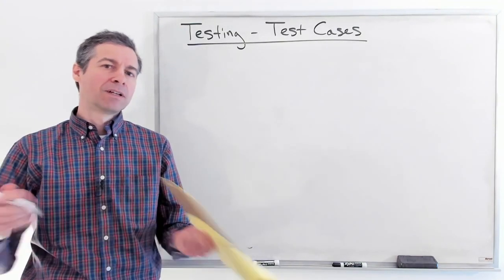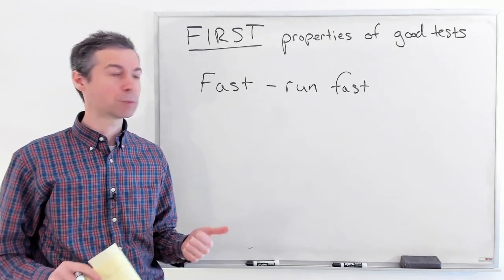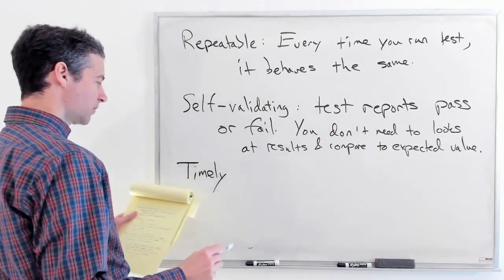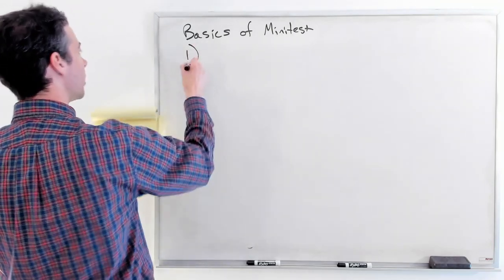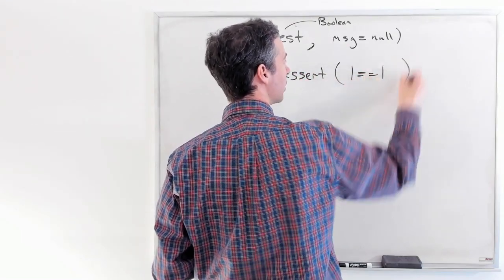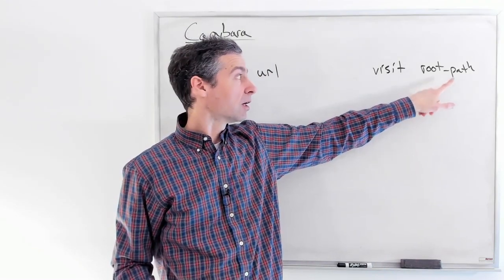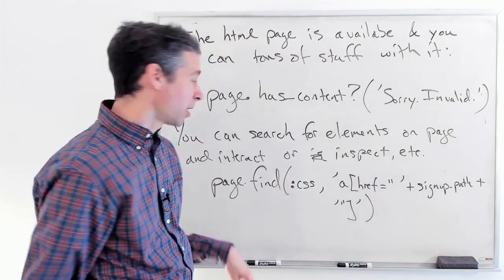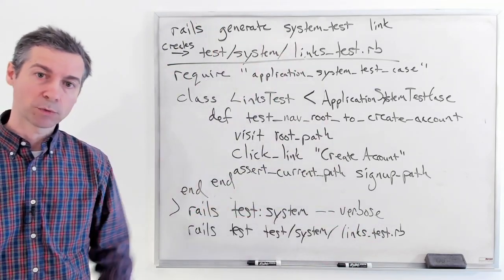Testing - Test Cases - Minitest - Capybara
Arrange, Act, Assert
FIRST
Minitest
Capybara